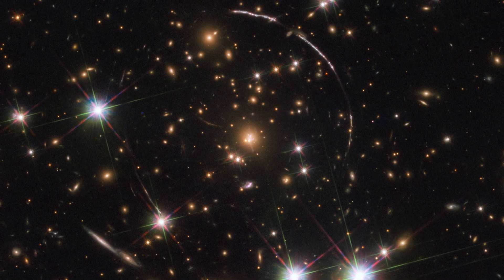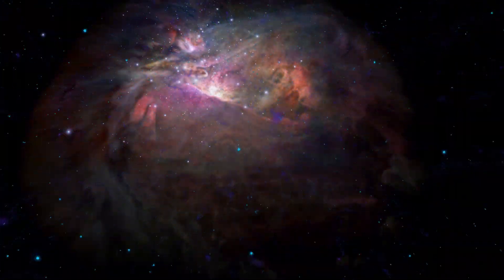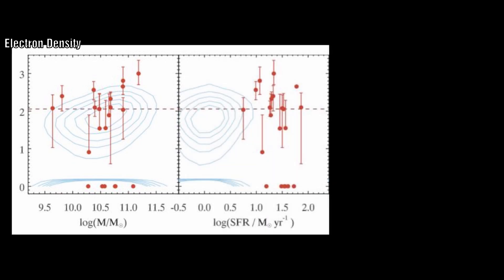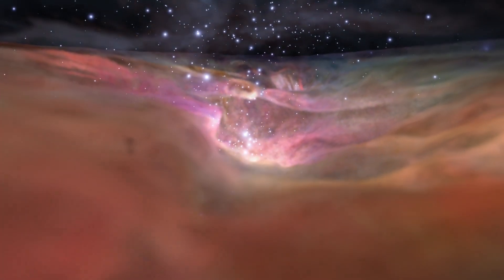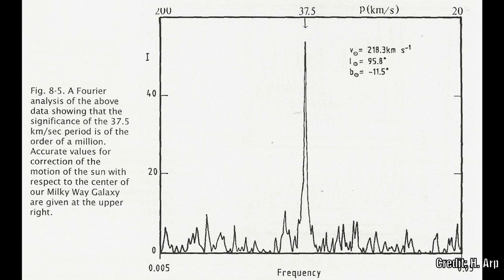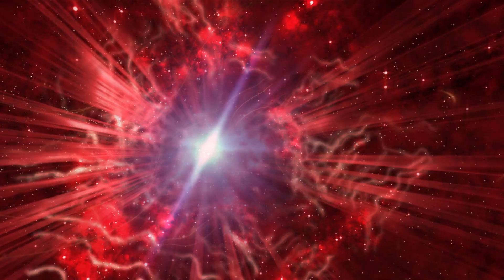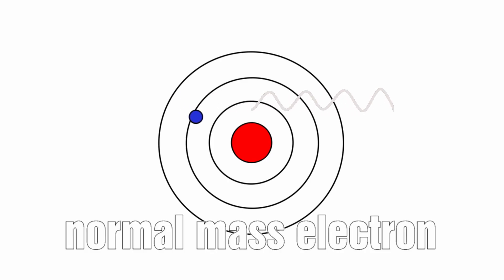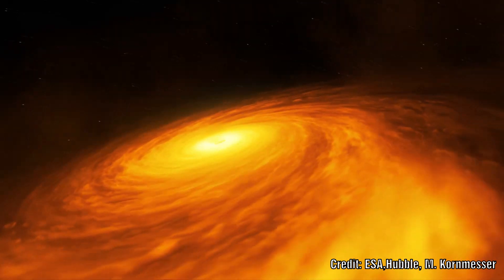The Cosmic Noon REVEALS Electron Density is LINKED to REDSHIFT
Over the last 20 years galaxy research has made it clear that star formation in galaxies peaked about 3.5 billion years after the Big Bang.  In the intervening 10 billion years since then, the number of stars forming per year has been decreasing.  This peak is often referred to as the cosmic noon.  Since this time they know that galaxies continued to become larger and more massive, but the reason for this decrease remains a mystery.  Let's examine this from an alternative perspective and see if it can shed some light on many of the topics we have recently been covering.